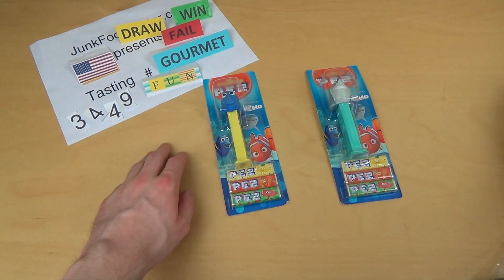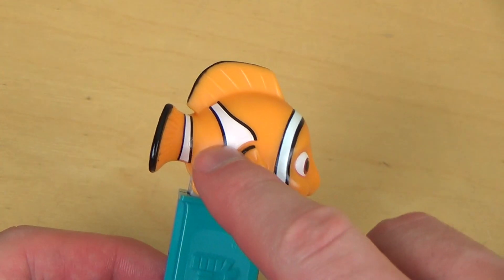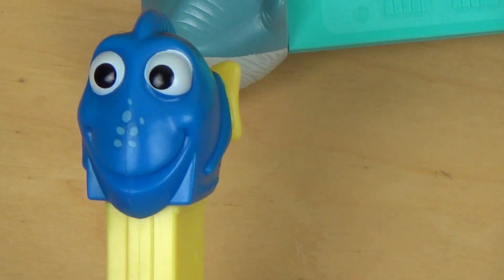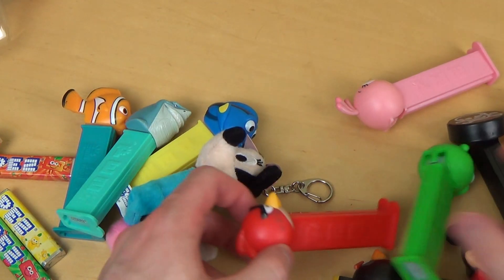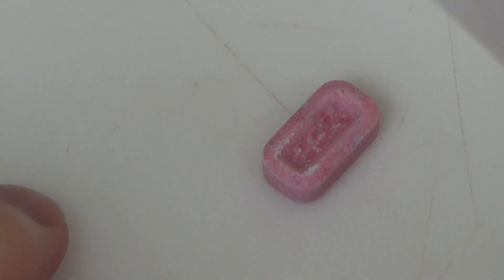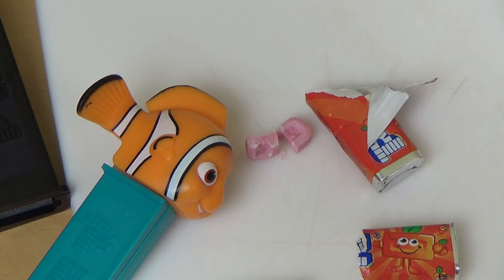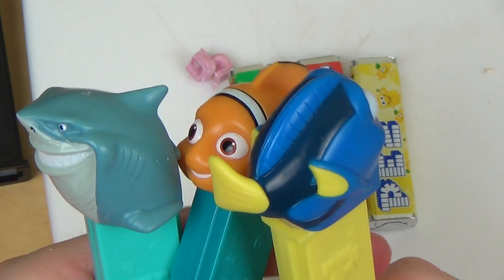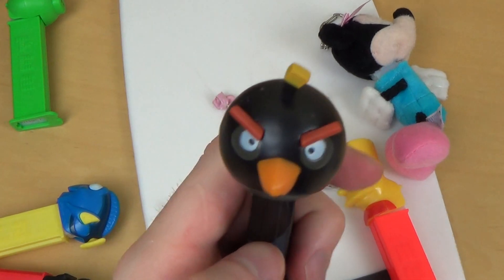Disney PEZ Finding Nemo [Nemo, Burce & Dori]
This is for all Finding Nemo fans and PEZ dispenser collectors.
German starts 5:05